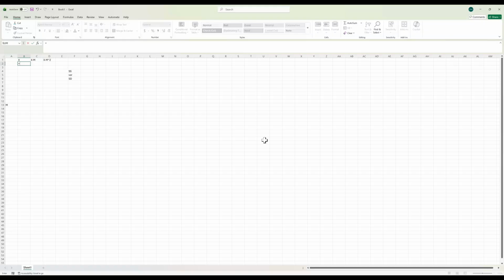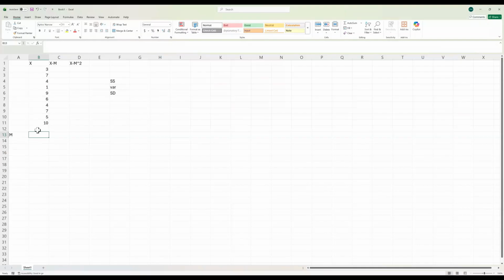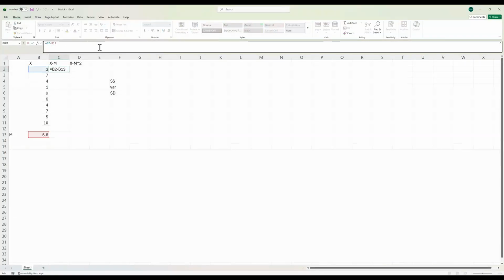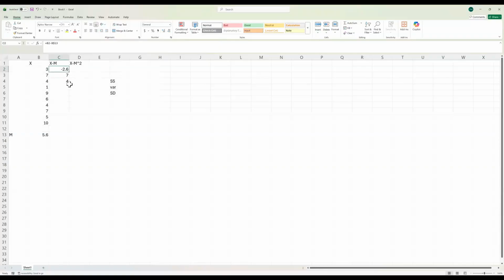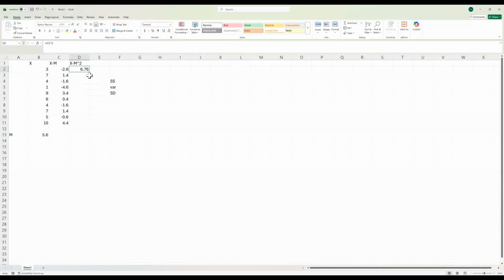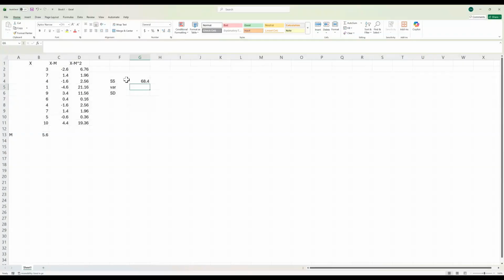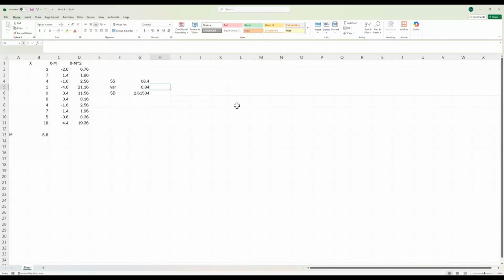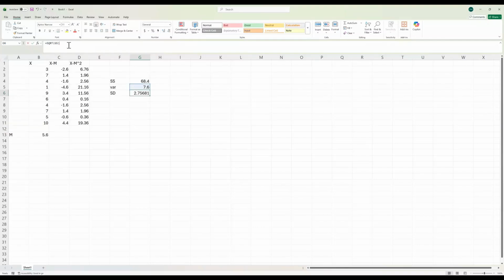Bonus Excel Demo for Variance and SD